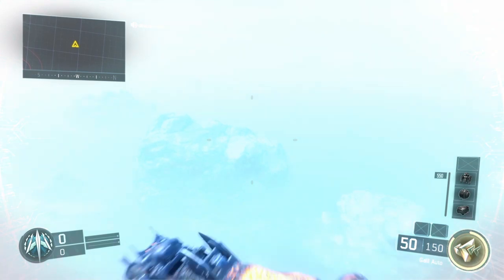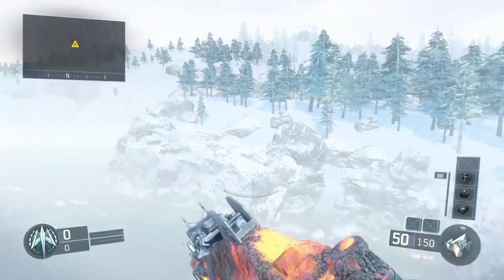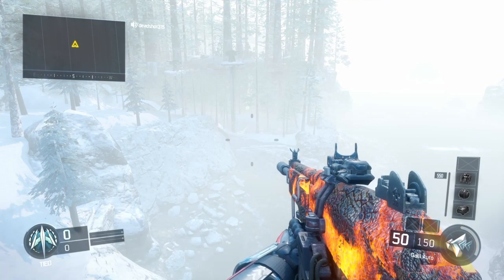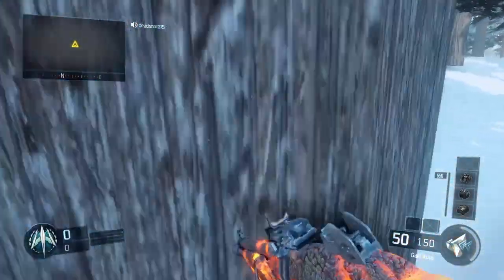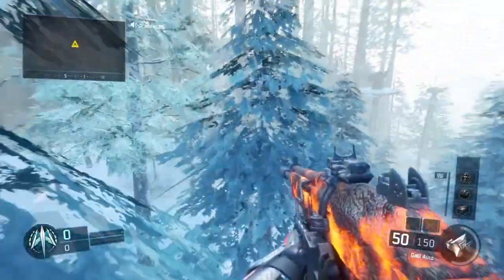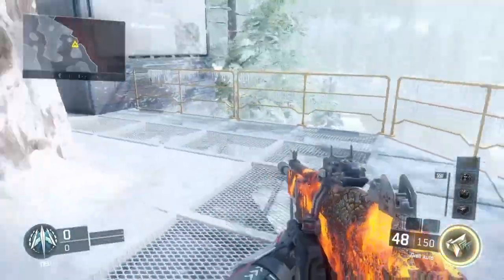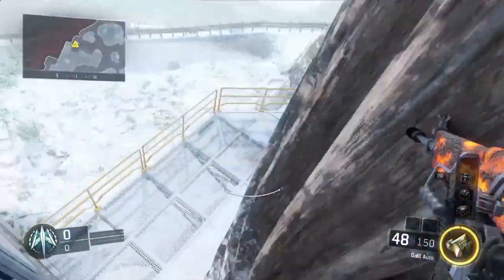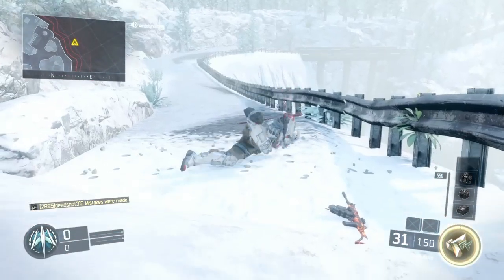Cod Bo3 redwood snow Glitches (OUT OF MAP!!??)